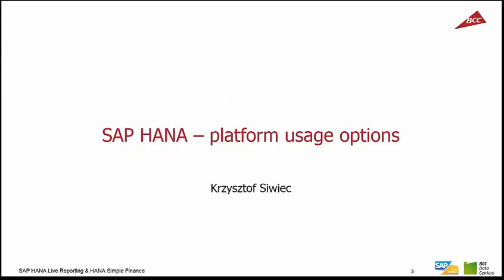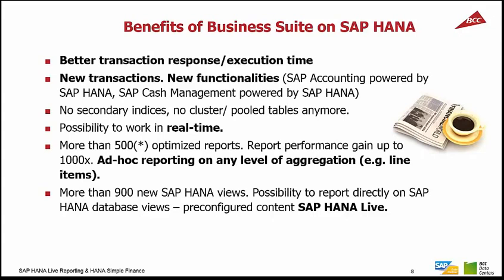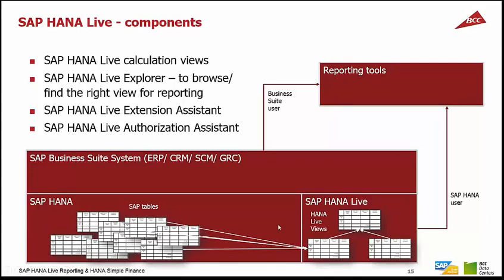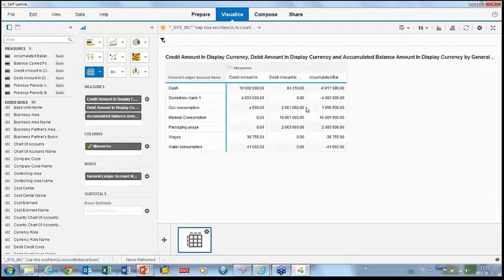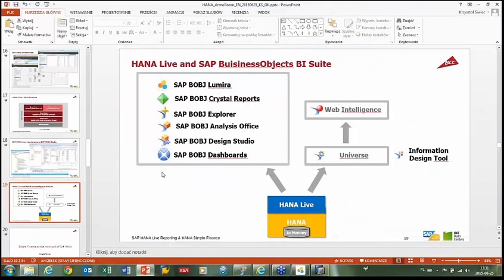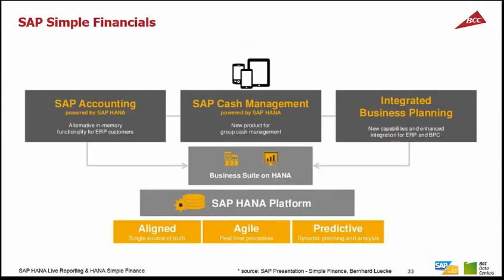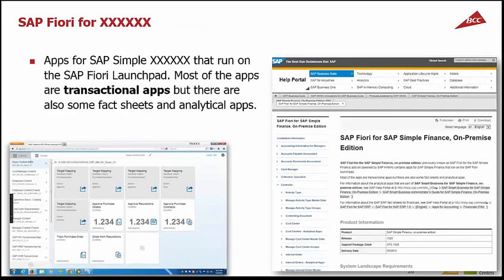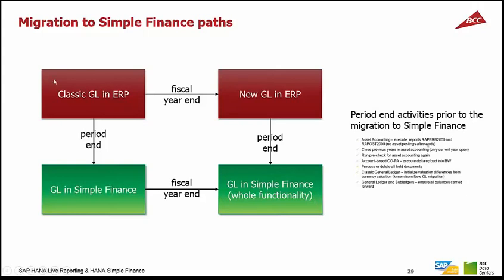SAP HANA Live Reporting & HANA Simple Finance (in English)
SAP HANA Live is a set of predefined business insights, allowing for easy and unusually quick reporting directly from transactional systems, with no need of extraction of data to external data warehouse systems.

This recording is the transcription of our SAP HANA Live Reporting & HANA Simple Finance webinar. Aggregation of data, calculating indicators and linking tables take place in real time and these processes are virtually imperceptible to the user.

HANA Simple Finance (also known as Smart Financials) is a revolution in SAP Financials. SAP used the capabilities of SAP HANA to simplify the data structures. Instead of dozens of tables (aggregated data tables, tables providing compatibility with earlier versions, index tables etc.) we obtain some common tables combining the functionality of all financial modules (FI / CO / FI-AA).

Stay informed!